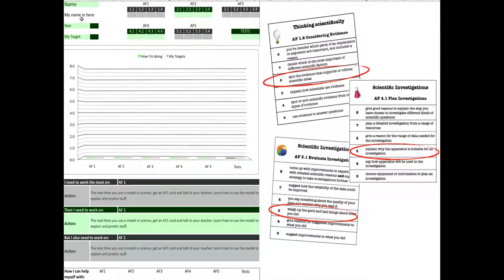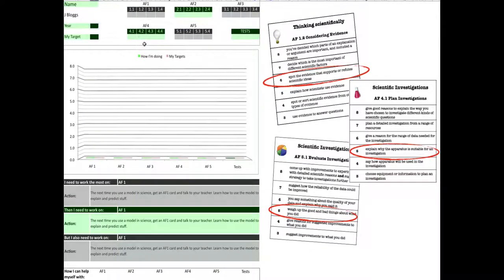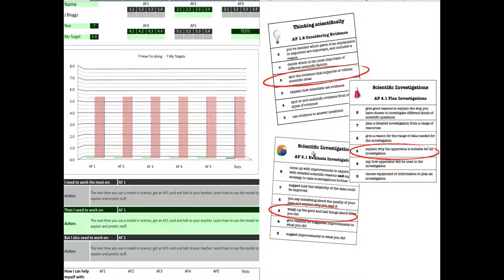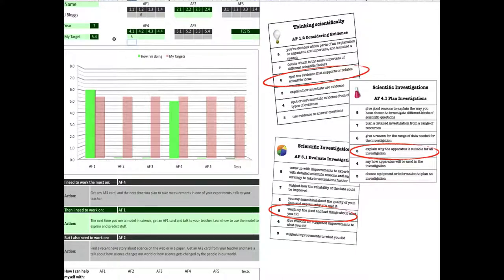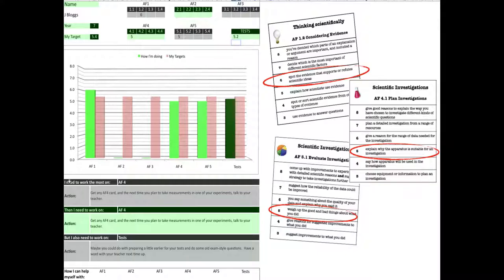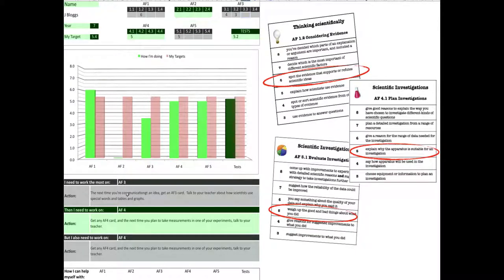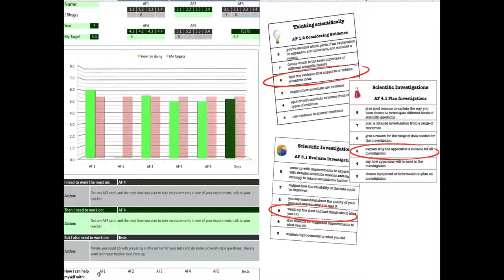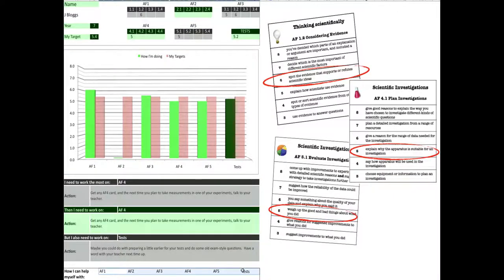Me-APP Instructions.mov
Instructions for pupils to fill in their Improvement charts